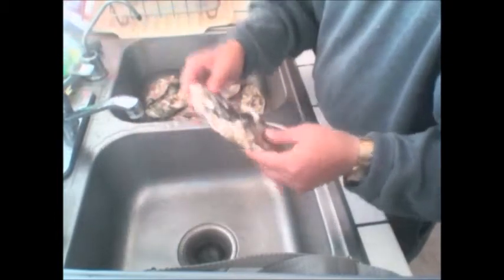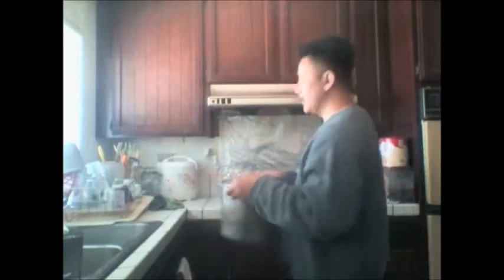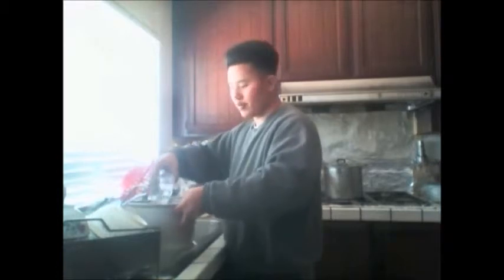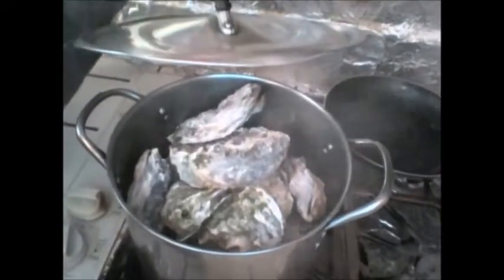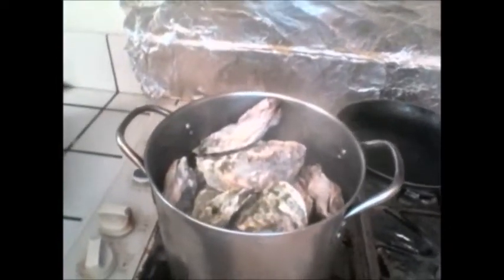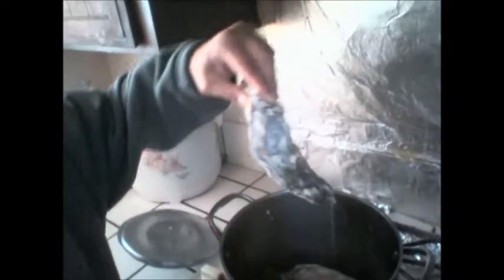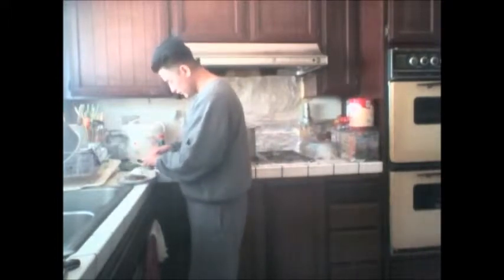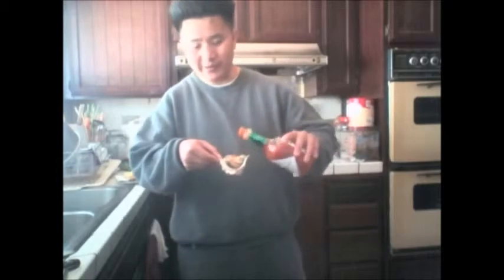" M i k e H u y n h Cooking TV Show " -[HK] Steamed Oyster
Description
HK BullyCamp & Huynh's Kennels Blood Line Picture
 Presents " M i k e H u y n h Cooking TV Show "
 -[HK] Steamed Oyster